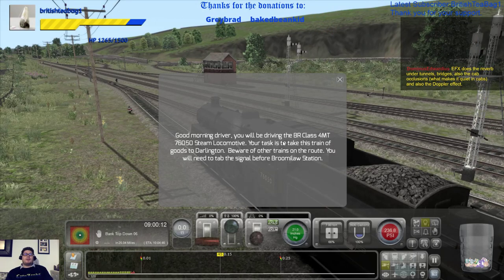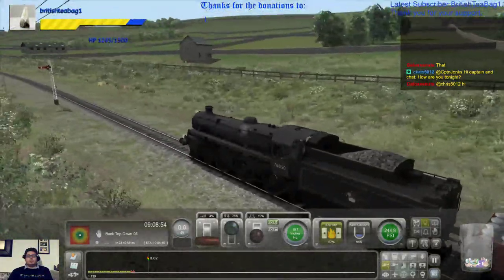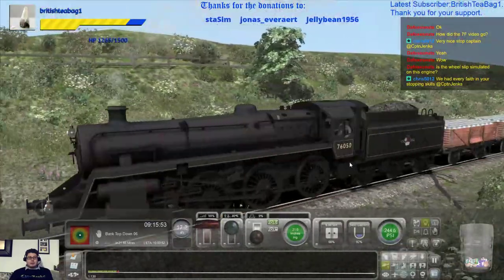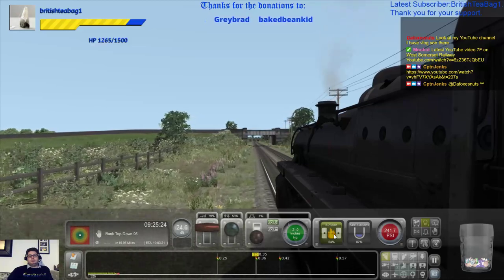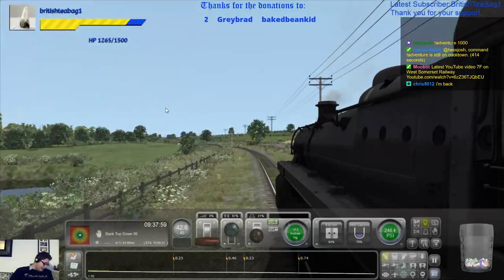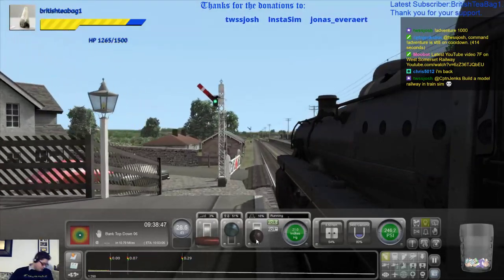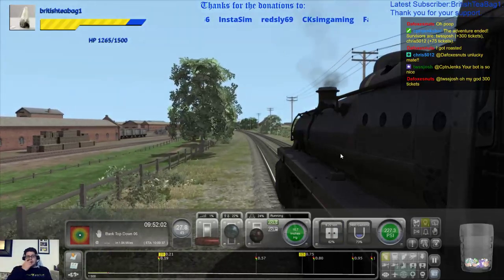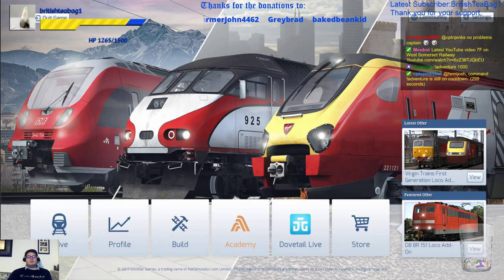4MT on Weardale and Teesdale Network